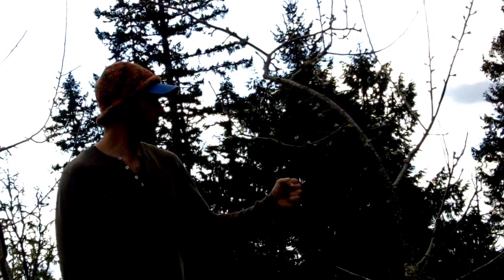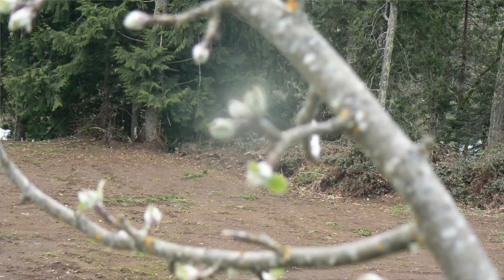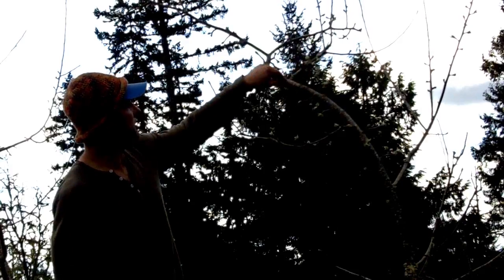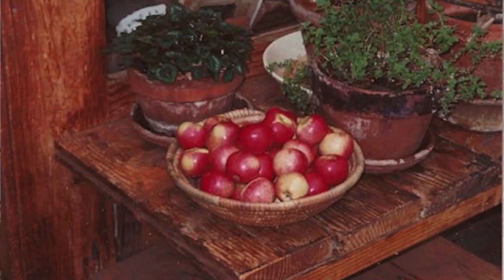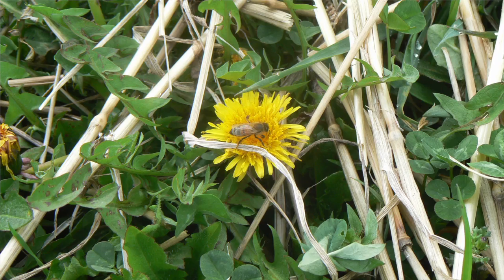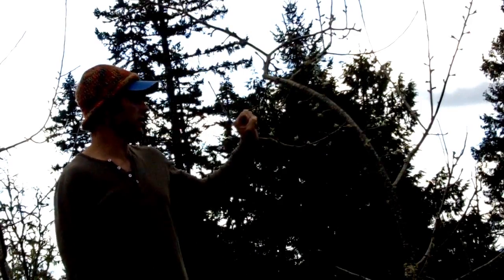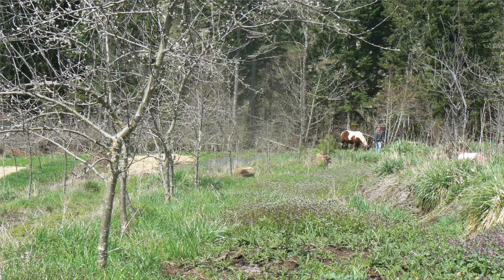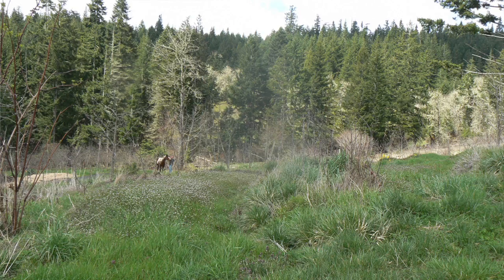Cougar Mountain Farm's Apple Orchard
Noah Wemple talks about what Springtime means for apple trees. Footage and stills taken at Cougar Mountain Farm, in Saginaw.